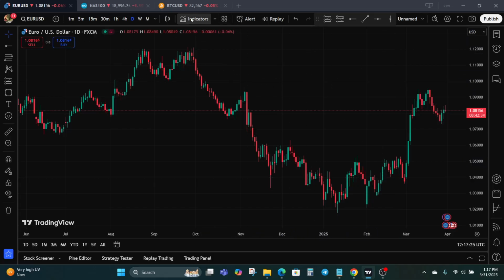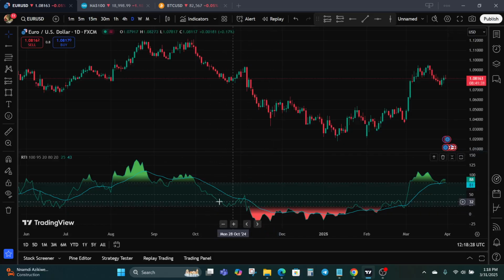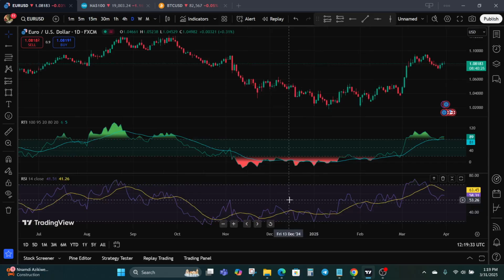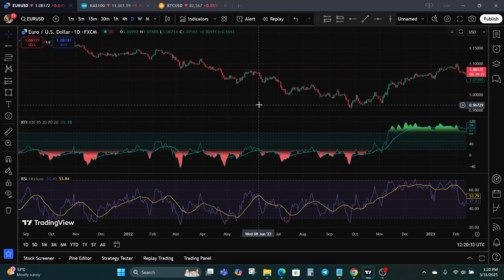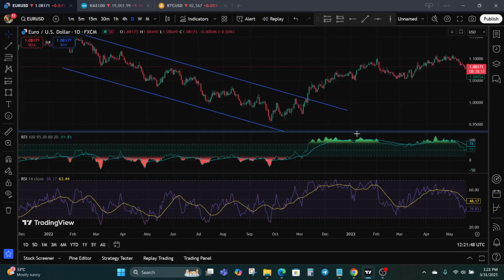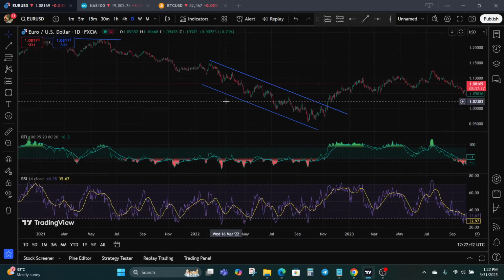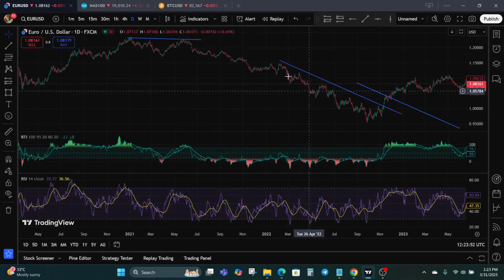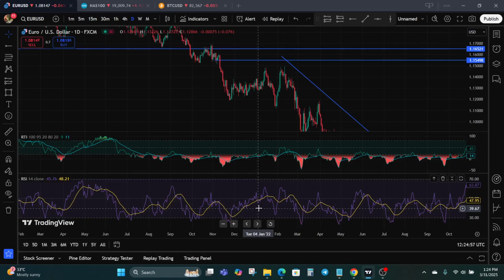Better Than RSI? The Truth About the Relative Trend Index for MT4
The Relative Strength Index (RSI) for MT4 is one of the most popular indicators used by traders, but it has a major flaw – false overbought and oversold signals. That’s where the Relative Trend Index (RTI) Indicator comes in. This advanced momentum tool improves on the RSI by reducing false signals, adapting to market trends, and providing more accurate buy and sell opportunities.

What is the Relative Trend Index (RTI) for MT4?
The Relative Trend Index is a powerful momentum-based indicator designed to filter out market noise and identify true trend direction. Unlike the RSI, which only measures price strength relative to past movements, the RTI takes trend momentum into account, making it more reliable in trending markets.

✅ Filters out weak and misleading signals
✅ Reduces false overbought and oversold readings
✅ Works in trending and ranging markets
✅ More accurate than the traditional RSI

The Relative Trend Index (RTI) Indicator functions similarly to the RSI but with key improvements:

📌 Trend Confirmation – The RTI adjusts dynamically based on market momentum, preventing premature reversal signals.
📌 Better Overbought/Oversold Zones – The RTI avoids false signals by factoring in market trends.
📌 Clearer Buy & Sell Signals – Works across multiple timeframes and asset classes, from Forex to stocks and crypto.

By using the RTI, traders can filter out weak signals, trade with the trend, and increase their confidence in market entries.

💬 What’s your experience with the RSI? Have you tried the Relative Trend Index?